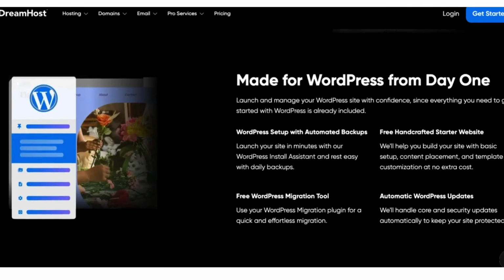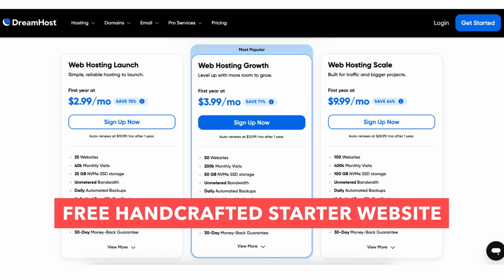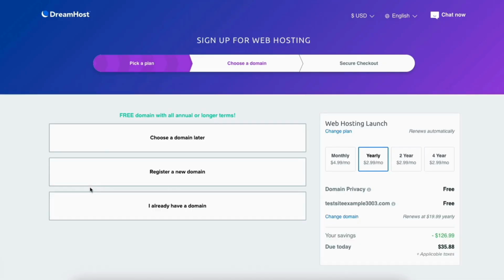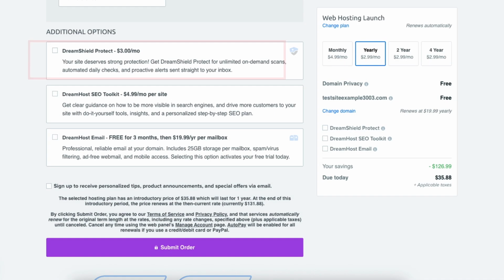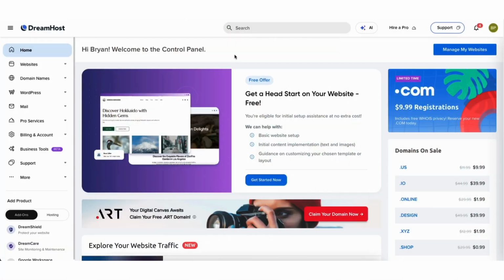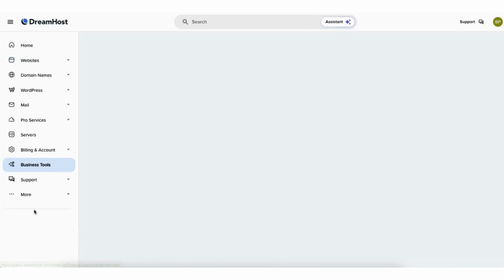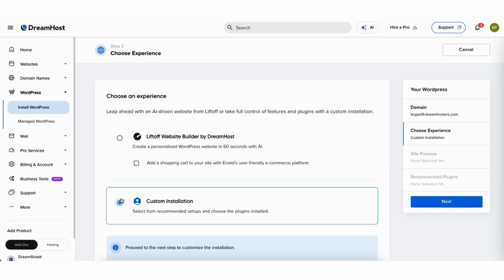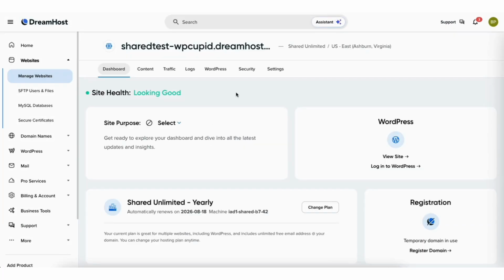DreamHost Tutorial (2026) 🔥 - Complete WordPress Setup & Dashboard Guide - (Step By Step!)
DreamHost Tutorial - Complete WordPress Setup & Dashboard Guide - (Step By Step!)

Thinking about creating your first website or starting a blog? In this DreamHost tutorial, I’ll walk you through everything you need to know — from choosing your DreamHost plan to installing WordPress and exploring the DreamHost dashboard. You’ll also see how to use both the DreamHost AI Website Builder (Liftoff) and a manual WordPress installation, so you can decide which setup is best for you.

A full DreamHost dashboard walkthrough (Websites, Domains, Business Tools, Support, and more).

How to install WordPress manually or with Liftoff AI Website Builder.

A complete breakdown of DreamHost’s Web Hosting Launch, Growth, and Scale plans.

How to manage your domain, SSL, backups, and security settings.

Free DreamHost tools: Business Planner, AI Business Advisor, Content Builder.

Recommended plugins like Elementor, RankMath, and Yoast SEO.

Why DreamHost?
DreamHost has been officially recommended by WordPress for over a decade.

They’re known for:
Fast load times.
Reliable uptime.
Transparent pricing (no hidden renewal tricks).
Free SSL & domain privacy.
Beginner-friendly dashboard.

Chapters:
00:00 Introduction to DreamHost
00:43 What is DreamHost?
00:59 DreamHost Plans Overview
01:15 How to Sign Up & Choose a Term
02:58 Domain Registration & Free Domain Info
04:56 Optional Add-Ons & Checkout
06:23 DreamHost Dashboard Tour
07:49 Free Business Tools (AI Business Advisor, Planner, Content Builder)
08:43 Installing WordPress
10:29 Accessing WordPress Dashboard
10:44 Recommended Plugins (Yoast SEO, RankMath, Elementor)
11:02 Conclusion & Discount Link